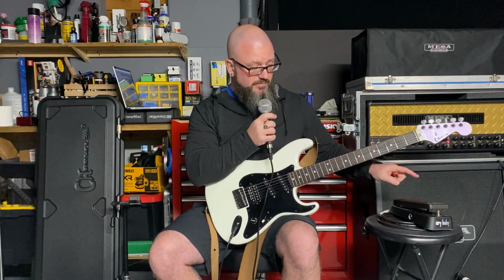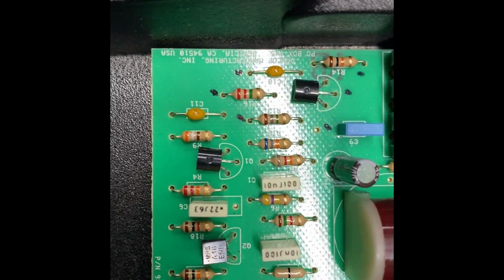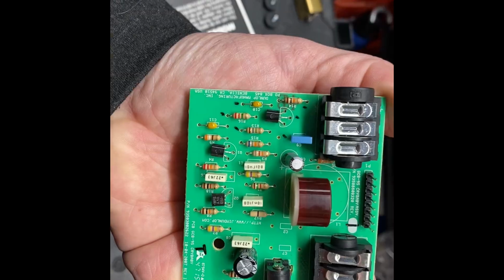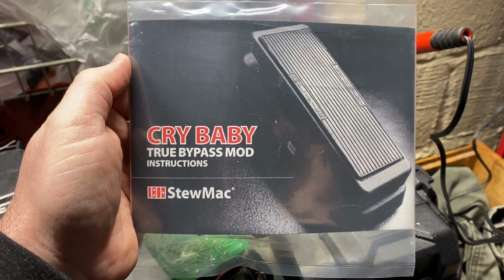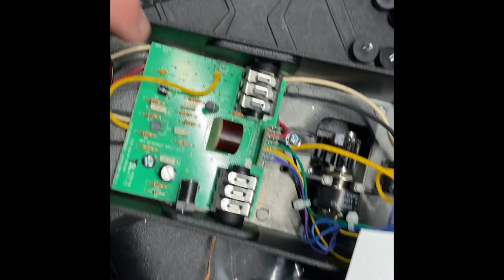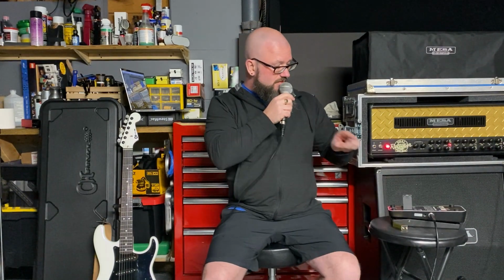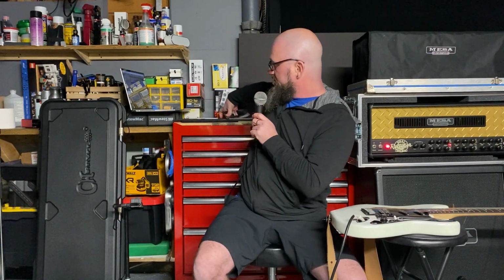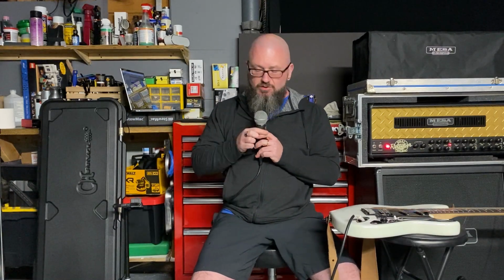Crybaby Wah Pedal GCB95 True Bypass Mod Kit Stew Mac Effects Pedal DIY modification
In this video I play my Crybaby wah pedal before and after the true bypass modification.  I bought the kit from stew mac.  It was cheaper to buy the kit from Stew Mac than it was to buy a switch from another vendor and pay shipping.  In addition, if you don't know how to do this mod, you get instructions too.

The most difficult part of this will be soldering the lead from the switch to the part on the board where the molex-esque connector goes and connects to the dc power (both battery lug and dc power lug).  I have a workaround that I'm going to try in another video.  I actually ended up lifting the trace on this one; modern crybaby pedals have wimpy circuit boards and your iron will quickly lift a trace.

Mesa MWDR
Mesa Vertical 2x12 cab V30s
Crybaby Wah Pedal
Stew Mac true bias kit
Charvel Jake E Lee USA